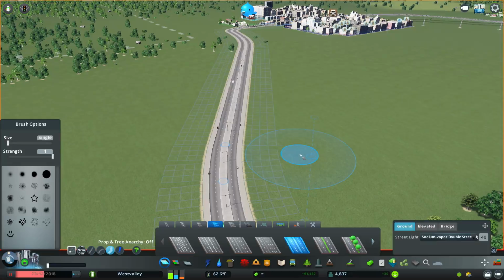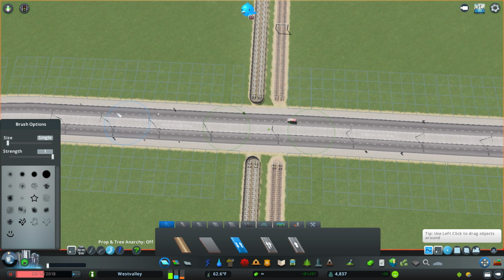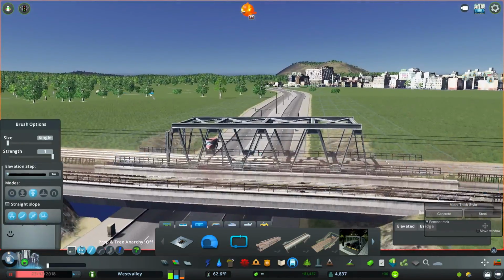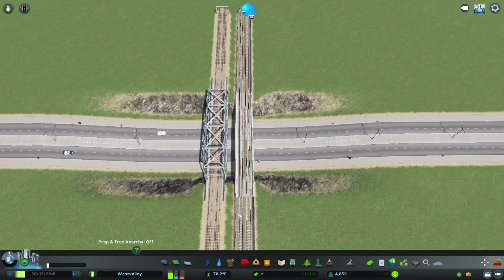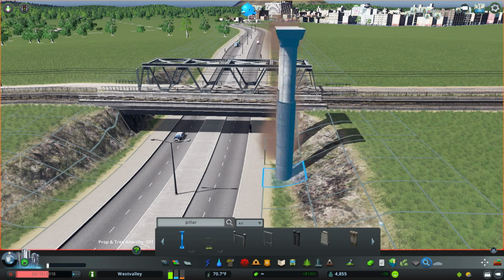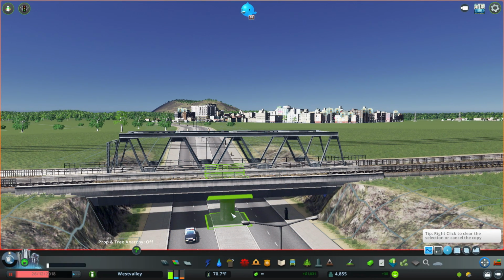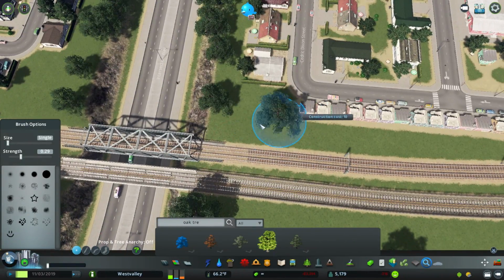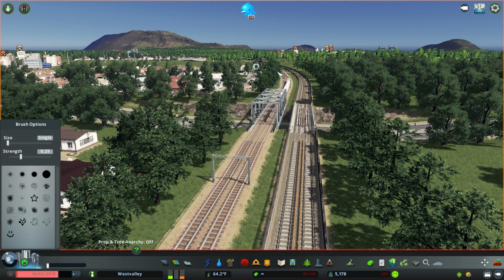Cities: Skylines - Road/Rail Grade Separation Build - 2017 Tutorial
This video explains how to make a road/rail grade separation build in Cities: Skylines. The final build is two small rail bridges and a sunken four lane road. The mods and assets I'm using are listed below.

This video goes through the process step by step of placing the tracks, sinking the road, aligning everything and filling in the surrounding area to make it blend with the rest of the city.